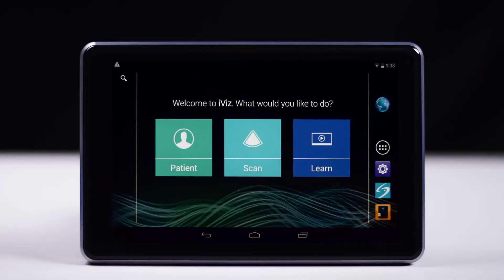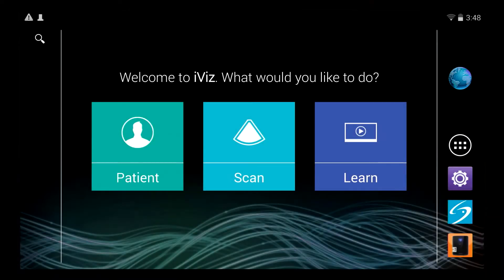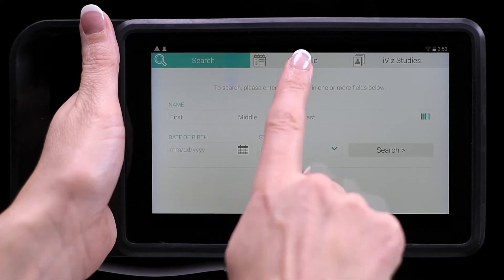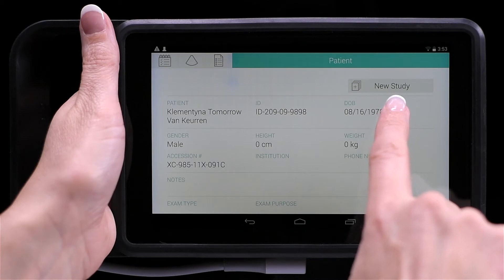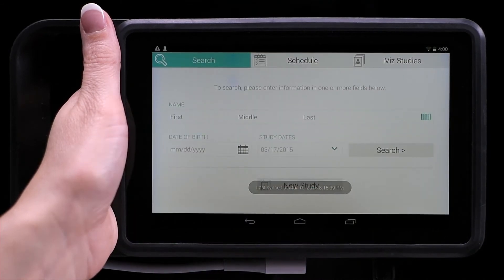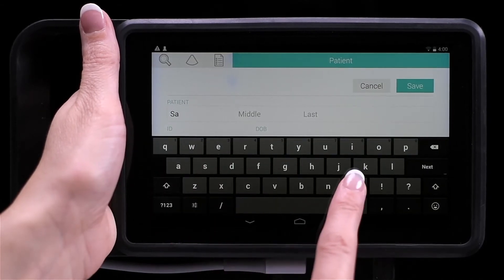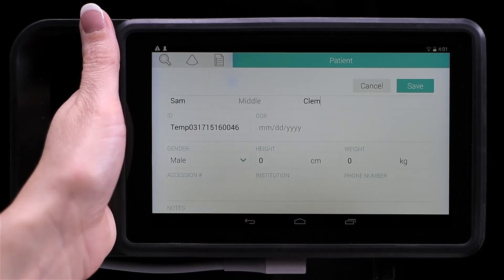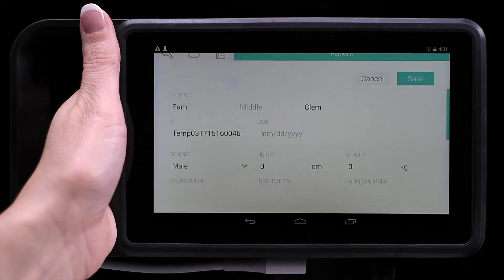Sonosite iViz 4: Creating a New Patient Study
Learn how to create a new patient study on your iViz. Clinicians do not always treat patients in traditional care settings or have easy access to supporting hospital infrastructure; instead they rely on tools that can easily be carried to help diagnose a patient’s condition. iViz is a powerful new solution for the evolving needs of these point-of-care users.